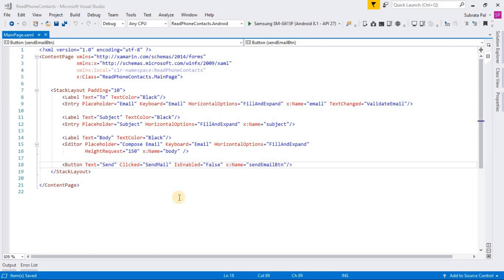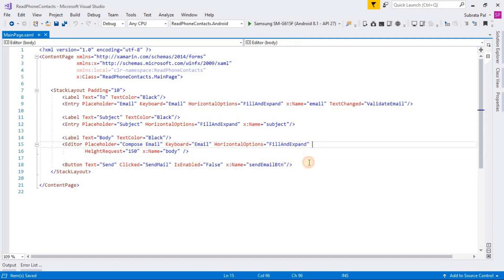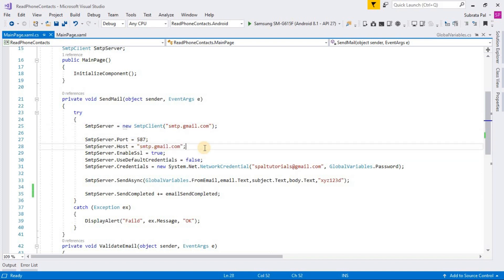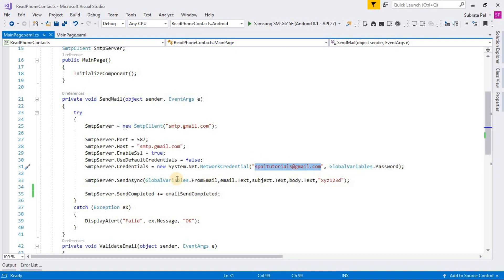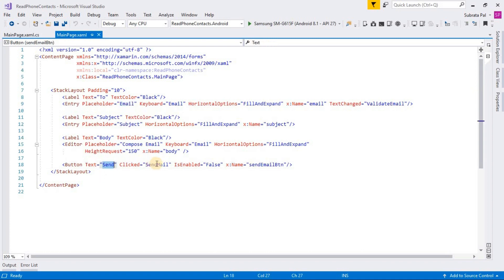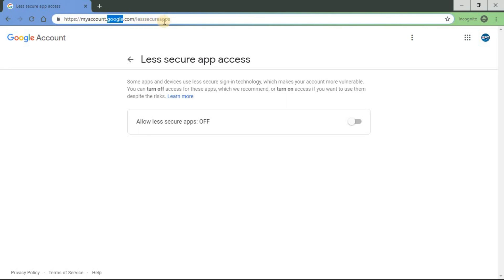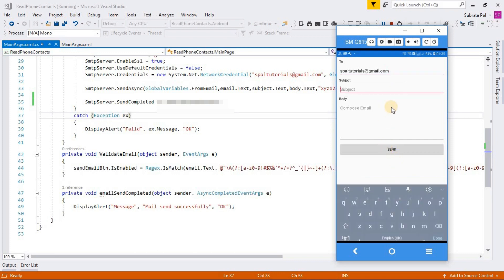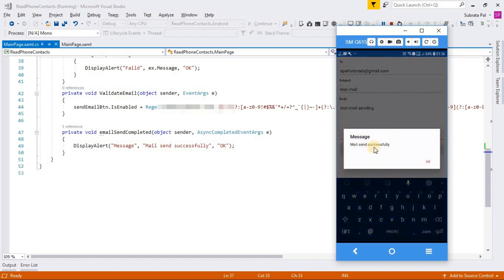Send Mail From Application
In this video you will learn how to send mail from xamarin forms application using SMTP client.